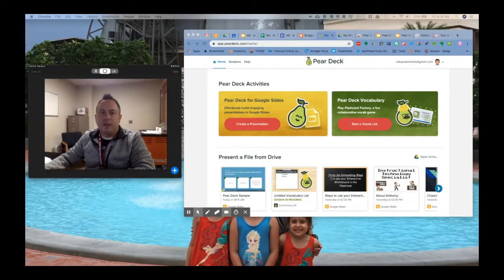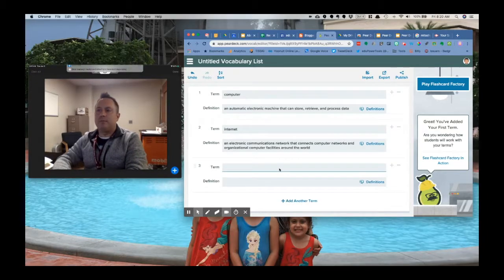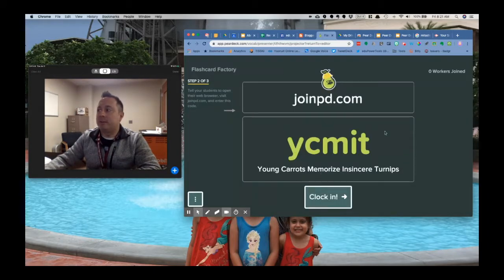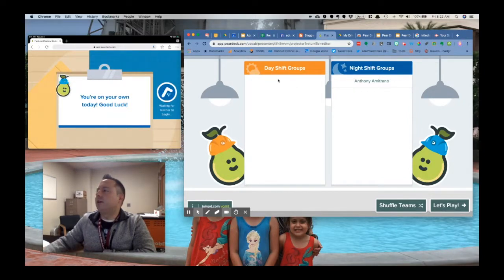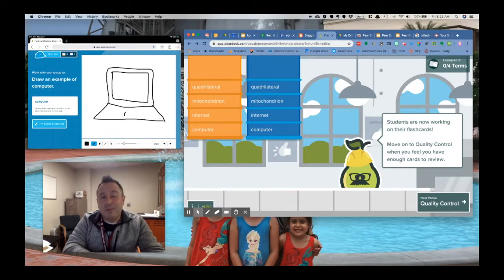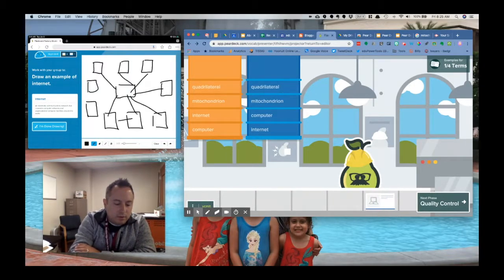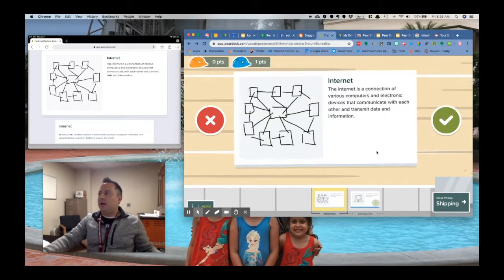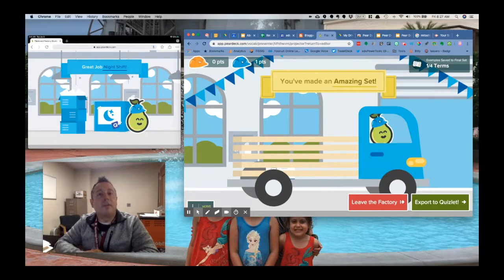Pear Deck - Flashcard Factory